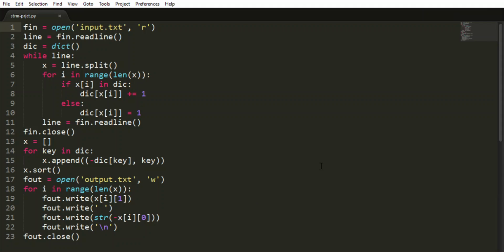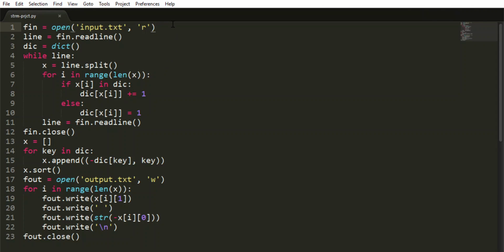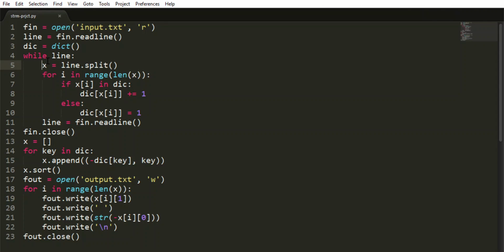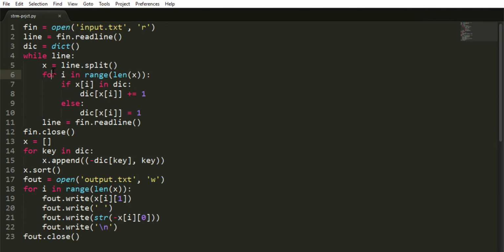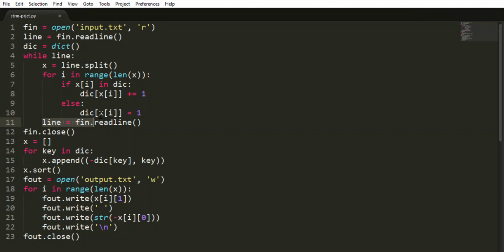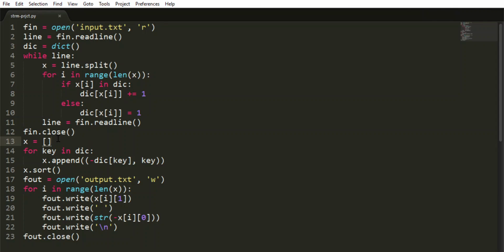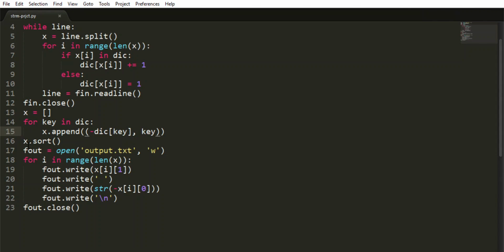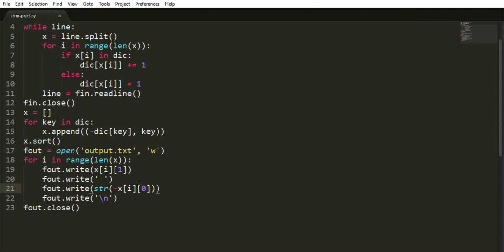Streaming Video Project DSBA Alexandra Udaltsova & Mark Yankovsky